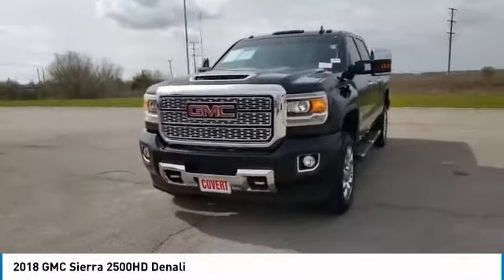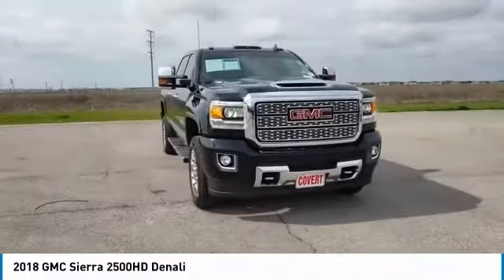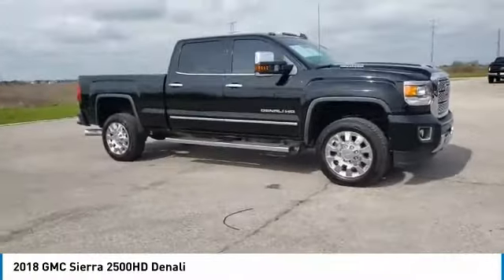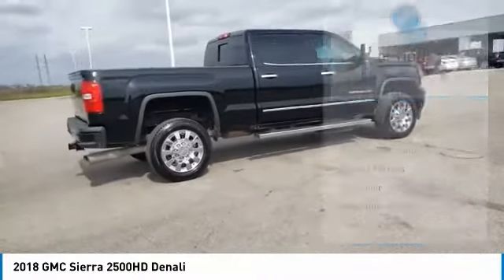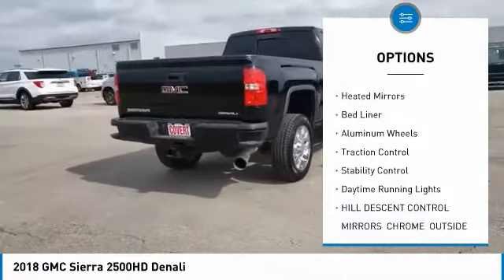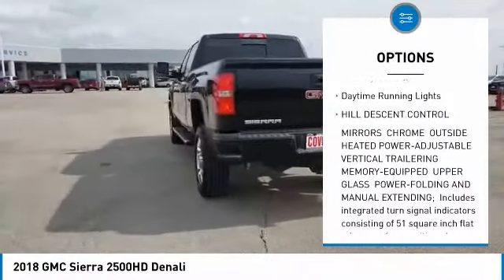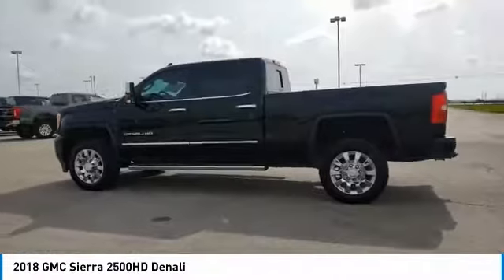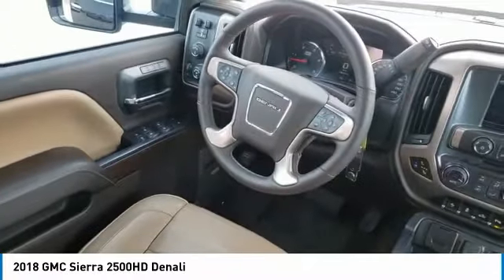2018 GMC Sierra 2500HD Hutto TX C320169B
2018 GMC Sierra 2500HD Denali

Covert Hutto
1200B E. Highway 79

Recent Arrival! CARFAX One-Owner. ** ONE OWNER **, ** CLEAN CARFAX **, ** LOCAL TRADE **, ** NON SMOKER **, ** HEATED/COOLED SEATS **, ** NAVIGATION **, ** 4WD **, ** LEATHER **, ** POWER SUNROOF **, **DURAMAX 6.6**, **DURAMAX PLUS PACKAGE**, **Z71**, **ONSTAR**, Allison 1000 6-Speed Automatic, 4WD, Cocoa/Dark Sand w/Perforated Leather Appointed Seat Trim.Odometer is 15906 miles below market average!Whether you are in the market to purchase a new or pre-owned vehicle, if you need financing options, we'll help you find a car loan that works for you! Even if you have bad credit, or are a first time car buyer, you can trust that Covert Ford Chevrolet Hutto will professionally fit you into the automobile of your choice. Please call Dan Covert or text at (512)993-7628 for personal assistance or come out and see us. We are just a short drive from these areas Austin, Round Rock, Georgetown, Leander, Pflugerville, Killeen, Temple and other local cities. Please come out and be apart of the Covert family.